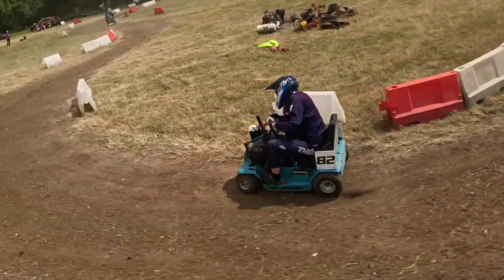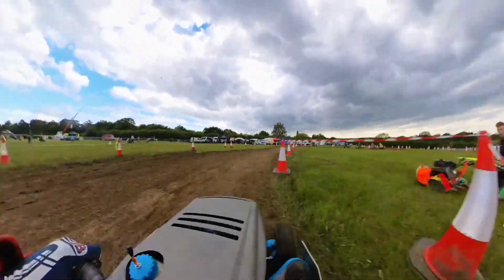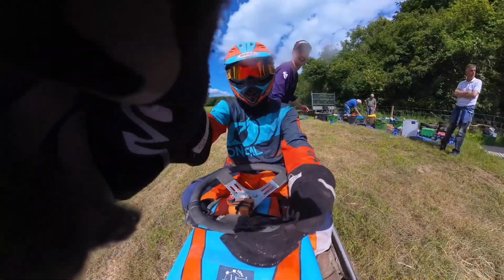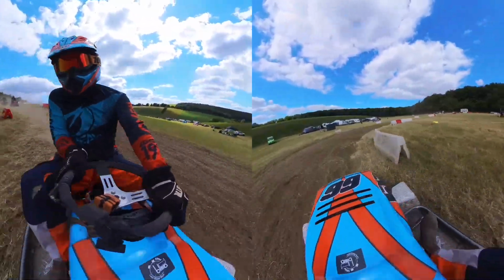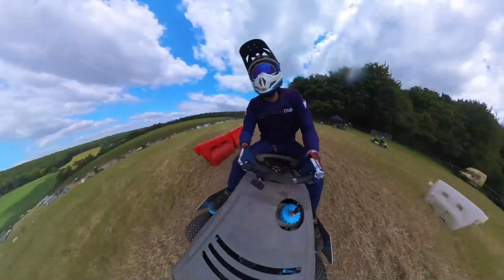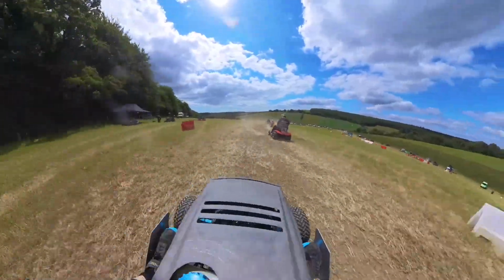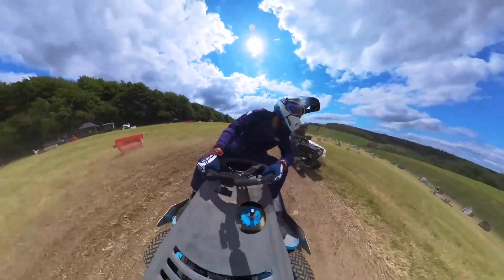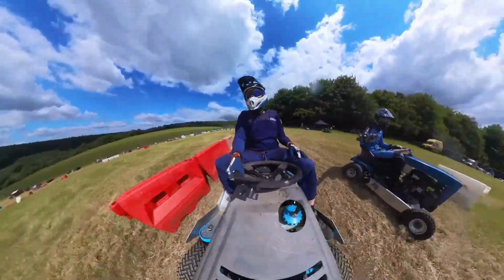This Racing Lawn Mower is FAST!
🎥 Check out the Camera I Use! Insta 360 X3
🎥 Get the NEW Insta360 X4 for 8K Footage!

☝️ All information about starting Lawn Mower Racing is there!

This was shot at the BLMRA meet in Crawley

THIS is Lawn Mower Racing. A bunch of MANIACS get together in a field to do some of the craziest racing you’ve ever seen on 50mph lawn mowers. For some reason, I'm giving it a go.